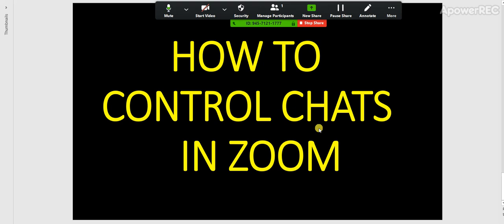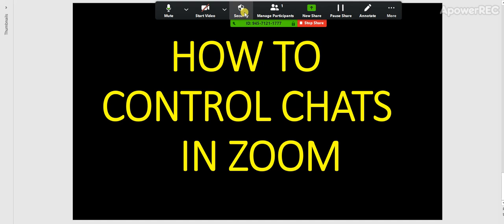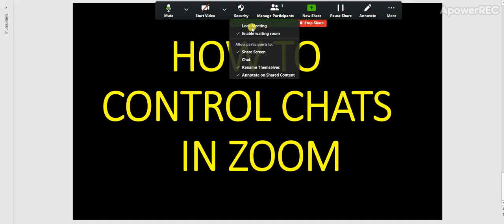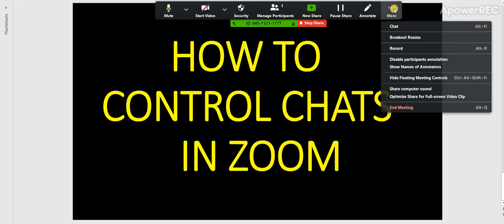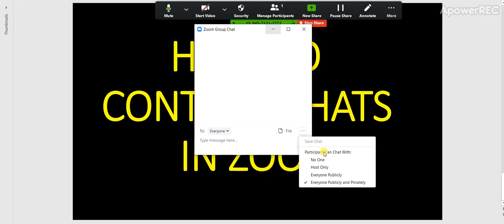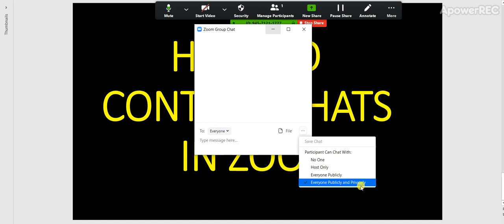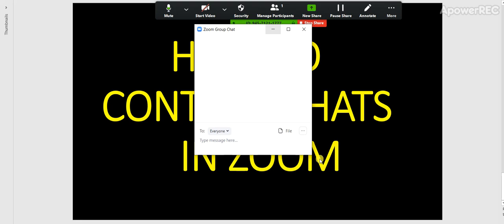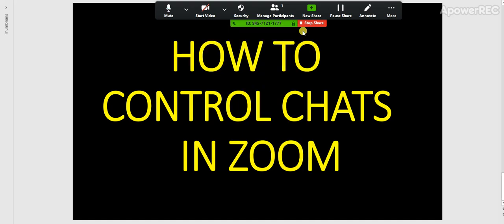HOW TO CONTROL CHATS IN ZOOM